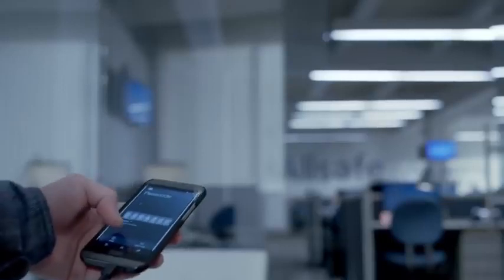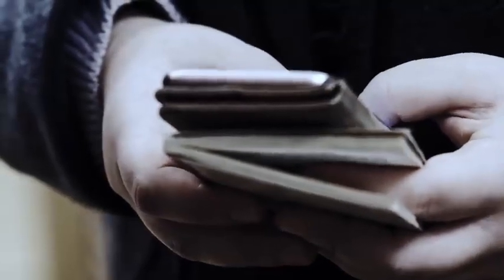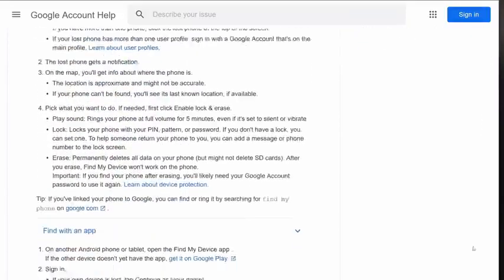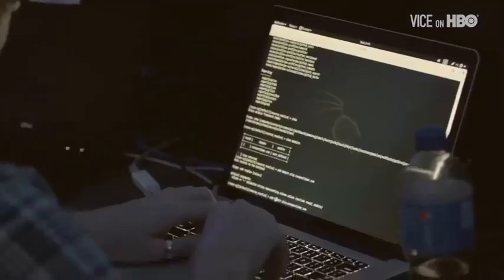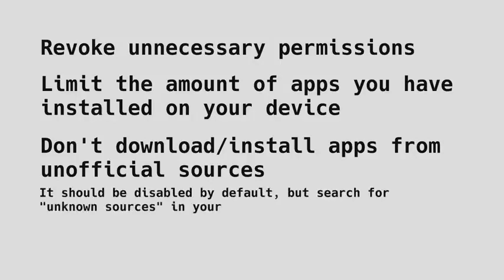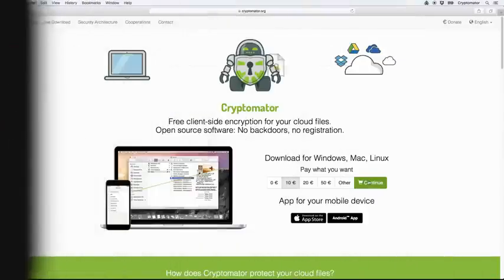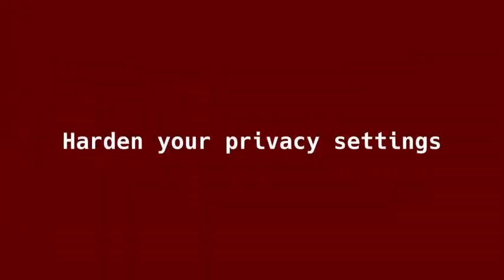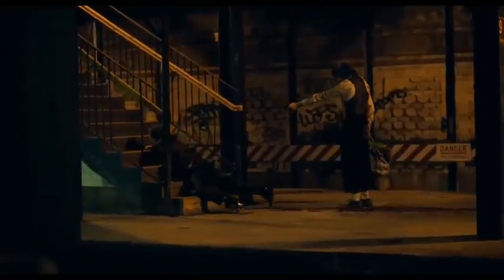Ultimate smartphone security guide | How to secure your phone 👨‍🏫📓